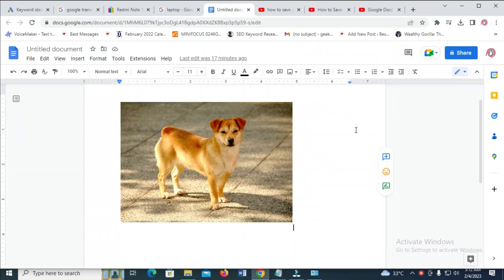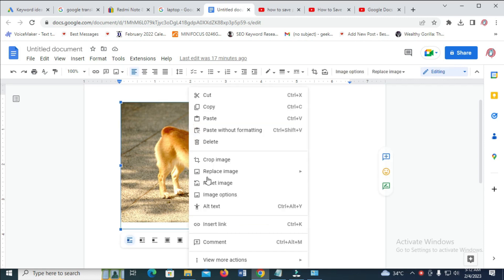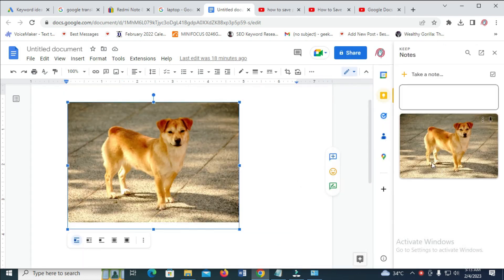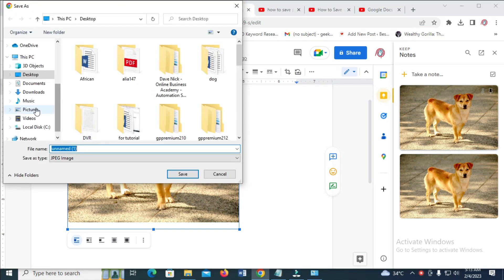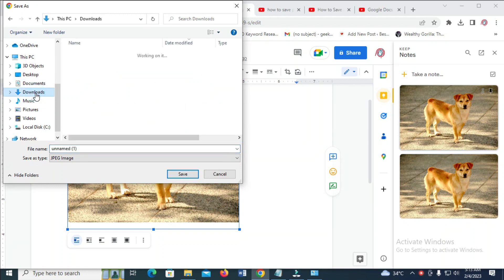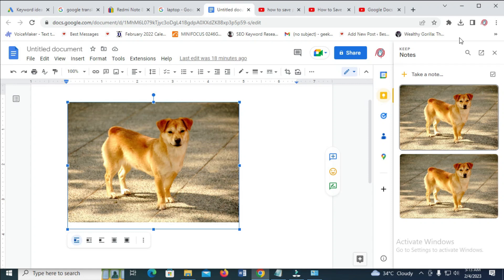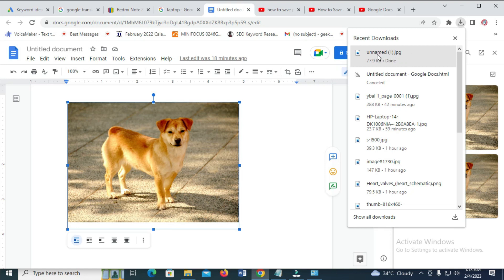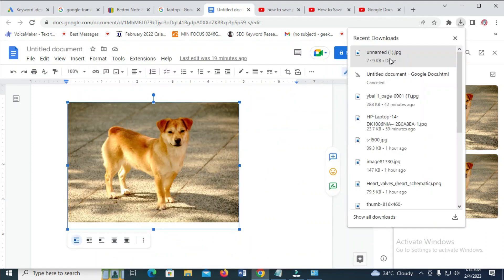How To Download Image From Google Doc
In this video, I have explained How To Download Image From Google Doc